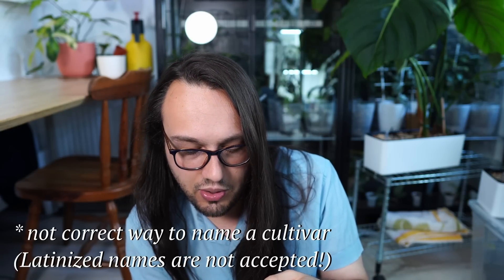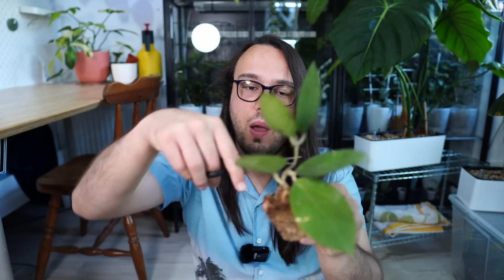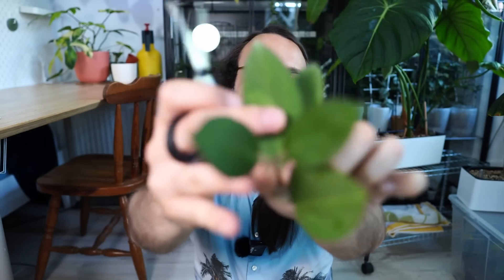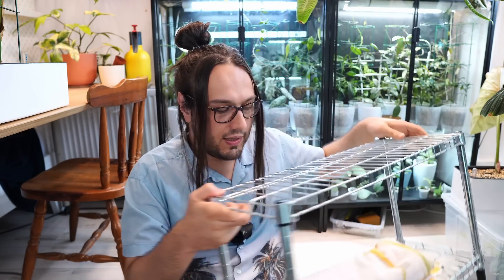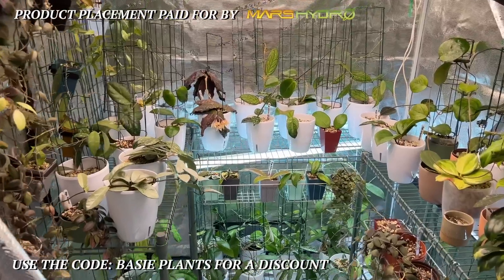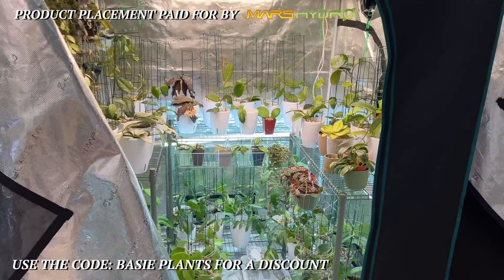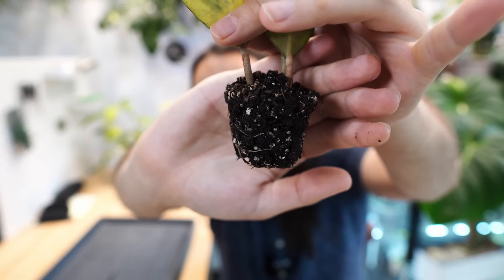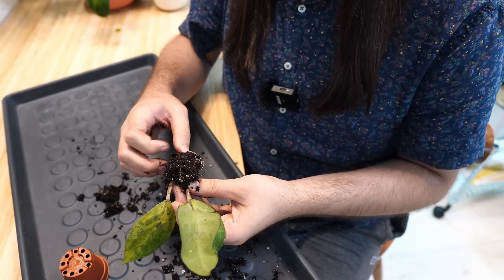was ordering these plants a mistake? Plus, a BIG rant.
Hello! So. someone may have made a mistake ordering plants... and you get to see all of it. There is a big rant in the video and I thought about cutting it out, since it does sound like I am complaing about something small as a plant ordering gone wrong... but I decided to leave it in. It is time you knew Miro rants, and complains a lot.

VIDEOS TO WATCH:

MY LAST VIDEO:
I need to repot over 30 hoya
NEW ONLINE HOYA BOUTIQUE, from one and only  @Betsy Begonia!

CHAPTERS:

00:00 Intro
01:10 Mistake #1 - new hoyas
06:32 Rescuing new plants
15:13 Unfortunate shipment
19:12 Rescuing new hoyas 2.0
23:30 The Rant.
32:48 Outro
34:20 Patreon Thank You